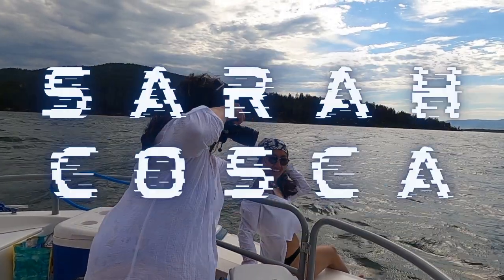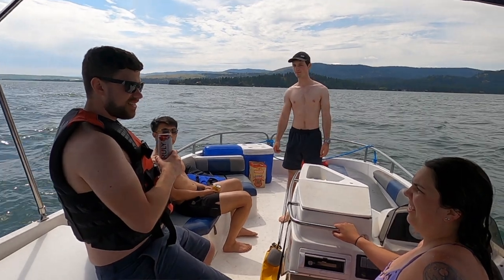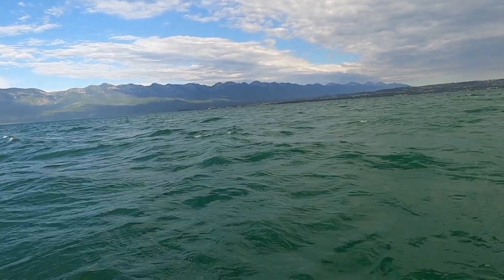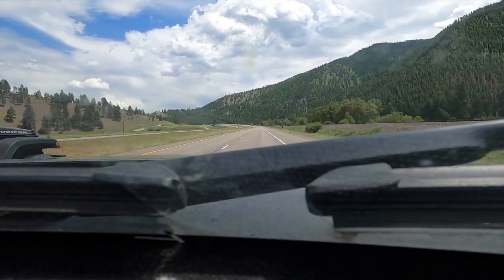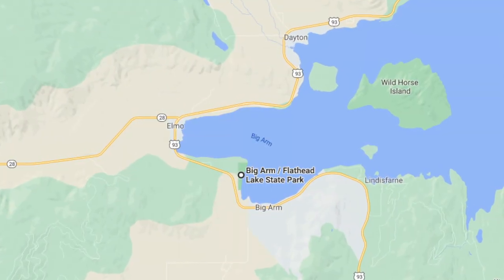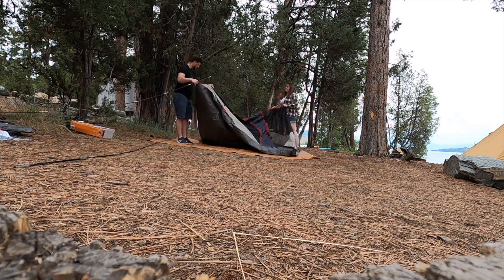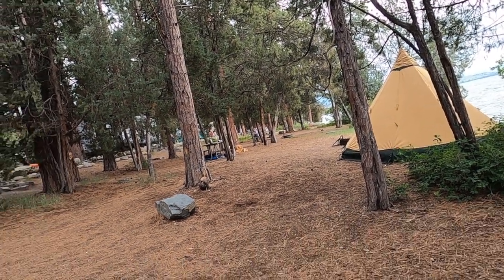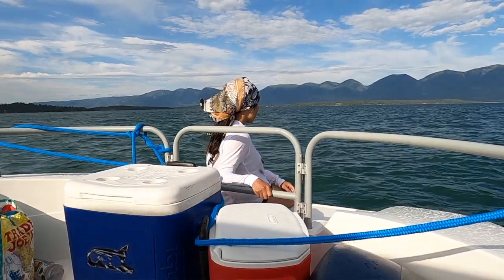FLATHEAD LAKE, MONTANA | camping, boating, camp cooking travel vlog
FLATHEAD LAKE - BOATING AND CAMPING
I went camping right on the water's edge at Flathead Lake. We stayed at Big Arm/Flathead State Park campsite, which is one of my favorite campsites I have ever stayed at. If you stay to the end of the video, I go over all the prices and site options they have available. The link to their reservation site is down below! If you have never been to Flathead, I highly recommend renting a boat (like we did) and getting out on the water. It is the only way to truly understand how large and gorgeous the lake really is.

Every time I looked around, I was blown away by the mountains, vastness and beauty of the area. It lived up to the hype for me. The deck boat that we rented from Flathead Boat Company was the perfect size and home for the day. There was 6 of us on the boat and there was plenty of room to hang out and enjoy the day. They also rent out speed boats, jet skis and pontoons. So they will have something to fit your needs! If you have any questions about flathead or Montana, please feel free to email me at and don't forget to follow me on IG for the most up to date adventures!

00:00 Introduction
00:26 Welcome to the channel
01:34 Flathead Lake Facts
02:26 Big Arm / Flathead State Park
03:08 Our camp site
05:07 Boat Rental Info
06:08 Boating Footage
07:34 Wild Horse Island Info
08:23 Pricing
11:37 Conclusion